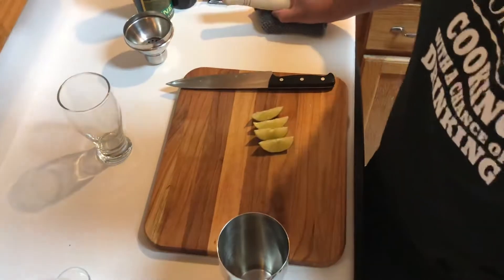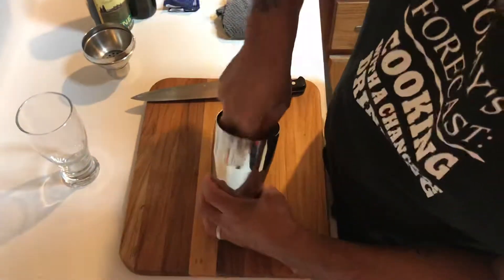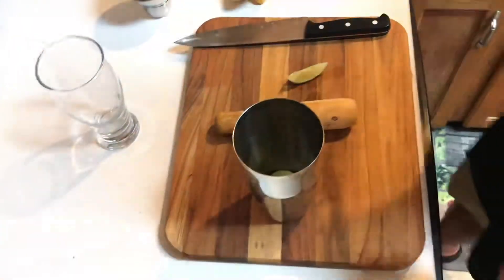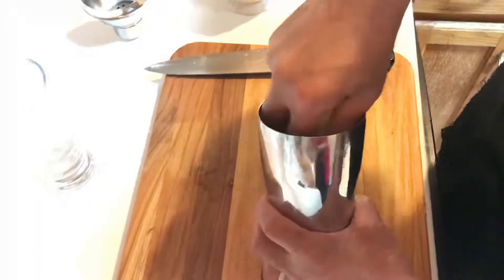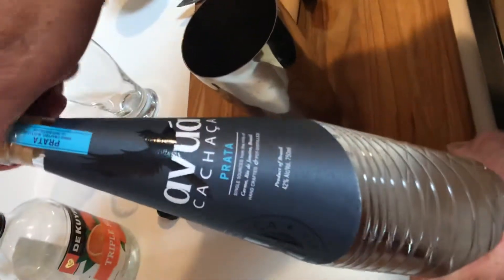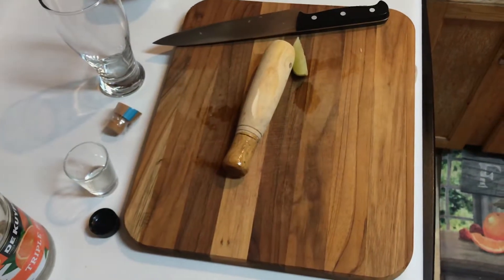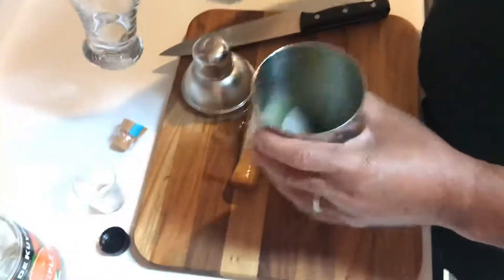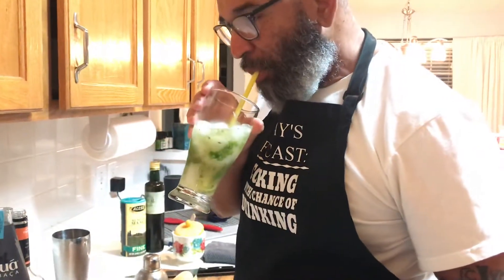Cachaca AKA Brazilian Mojito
Making a Brazilian Mojito first run